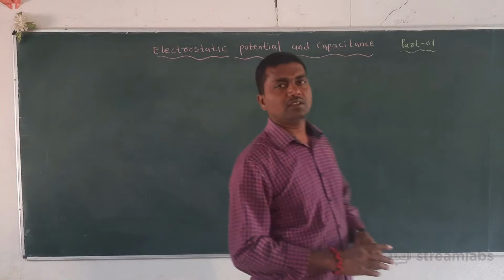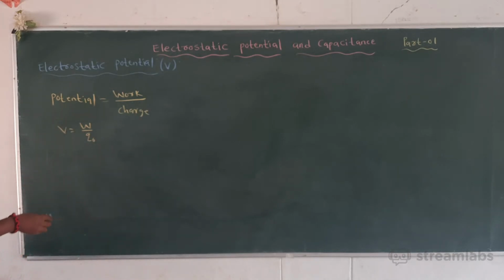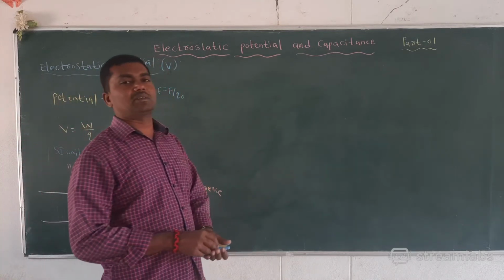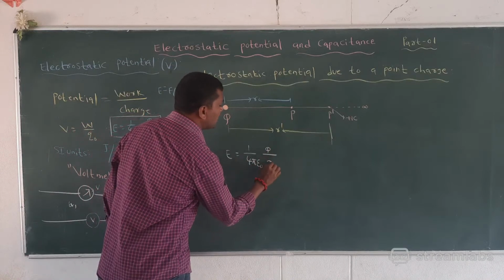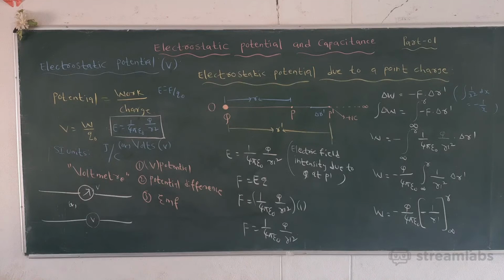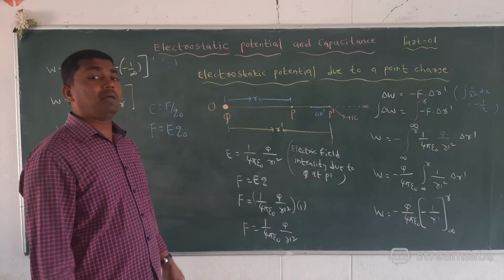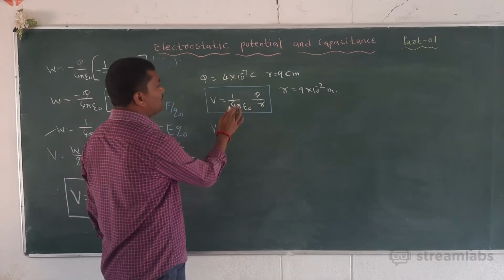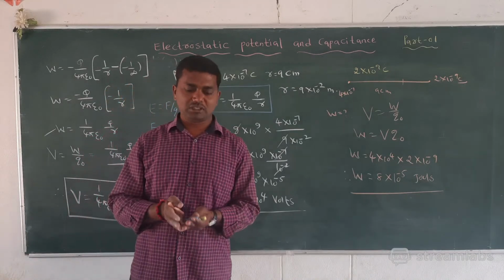ELECTROSTATIC POTENTIAL AND CAPACITANCE // PART 01 // PHYSICS SECOND YEAR //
ELECTROSTATIC POTENTIAL AND CAPACITANCE, POTENTIAL DUE TO A POINT CHARGE, POTENTIAL, PHYSICS SECOND YEAR CLASS 12,